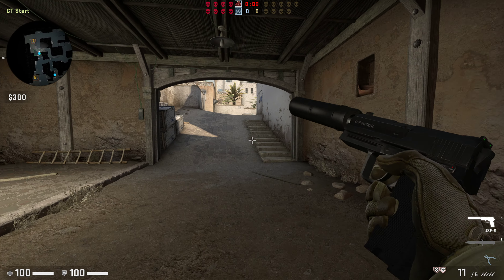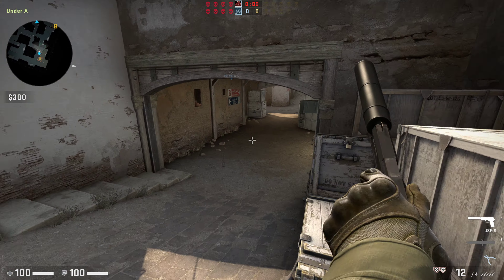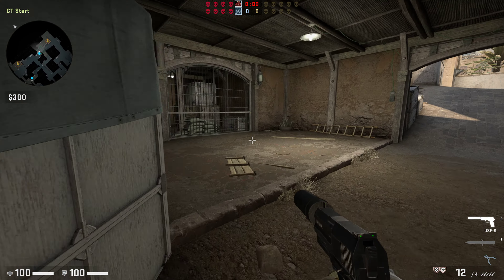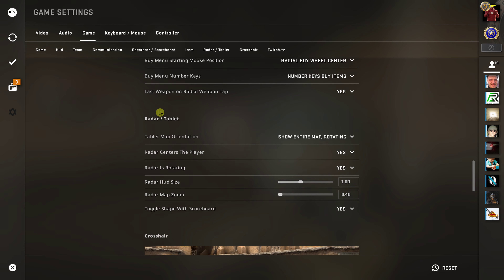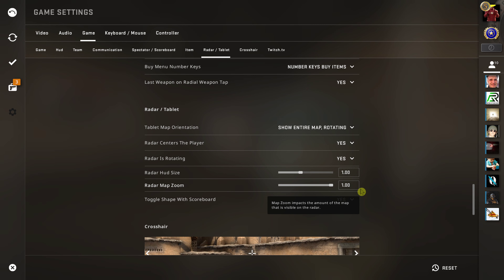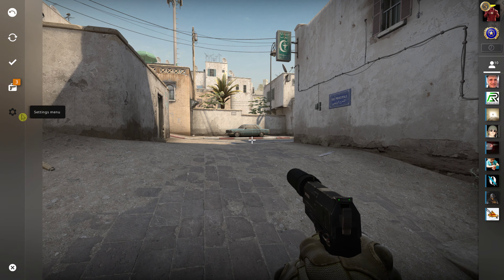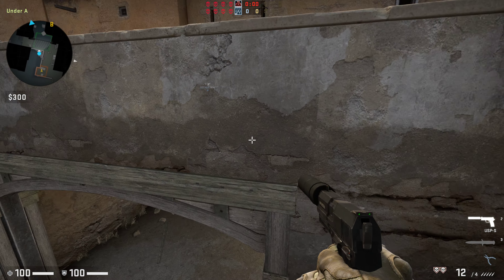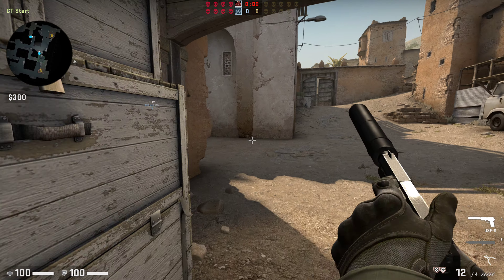How To Zoom Out Map In CSGO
GET AMAZING FREE Tools For Your Youtube Channel To Get More Views:
Tubebuddy (For GROWTH on Youtube):

Placeit For Thumbnails Templates:
In this video you will learn How To Zoom Out Map In CSGO